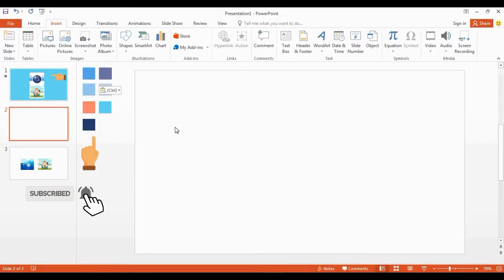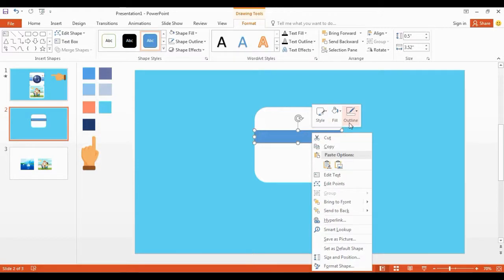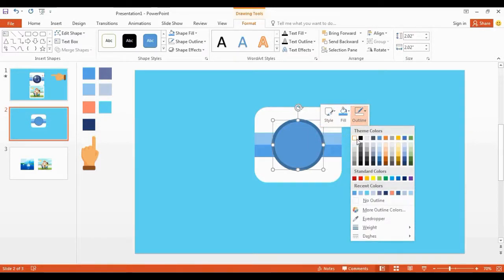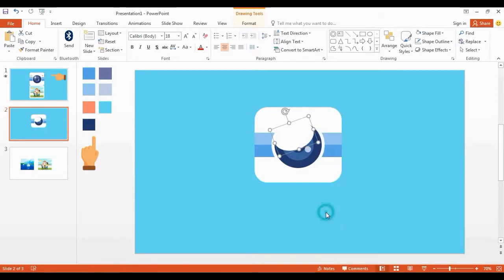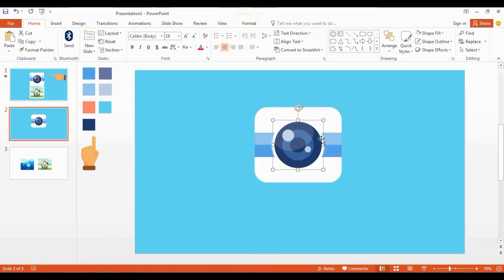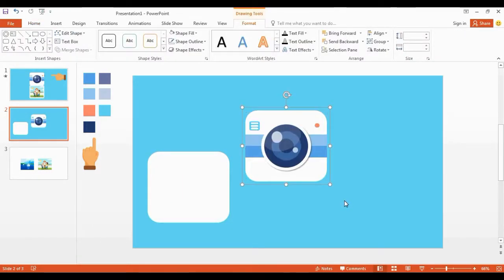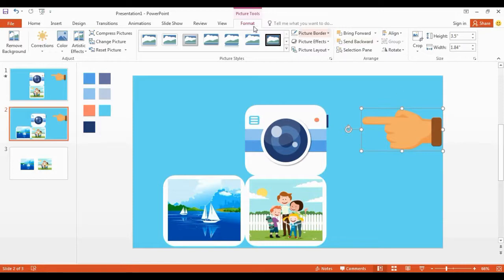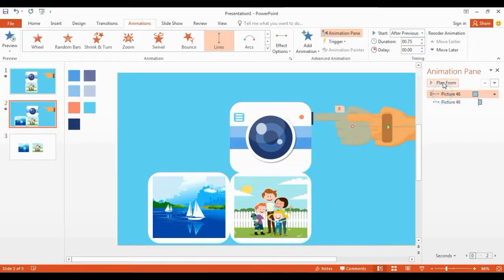PowerPoint Motion Graphic Design | Camera Shots Tutorial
In this PowerPoint Tutorial, I will show you, Motion Graphic Tutorial in PowerPoint.I'm using 2016 version for this video.
If you have any creative ideas about PowerPoint Design, Tell me .